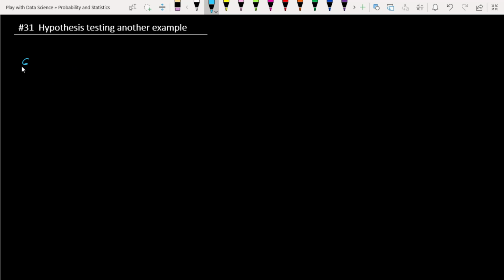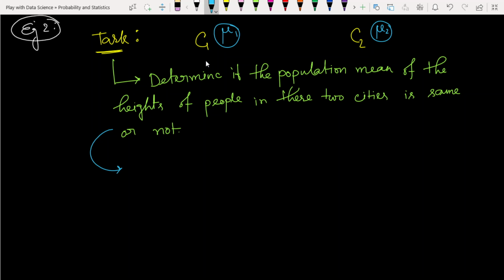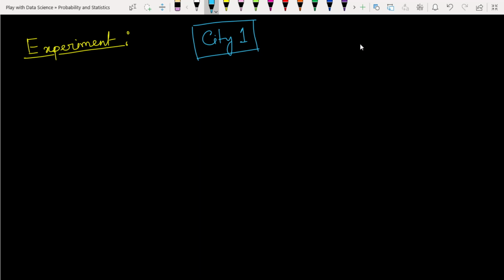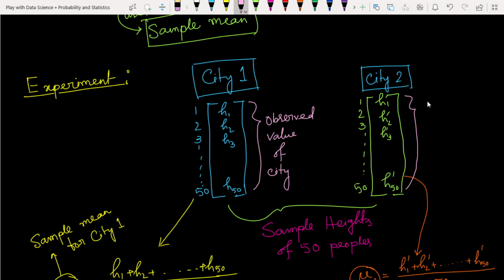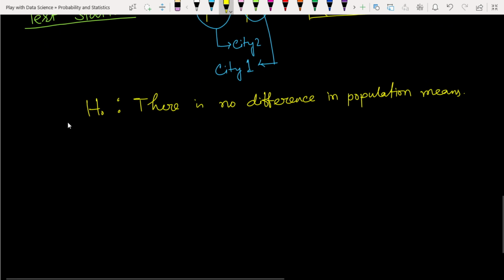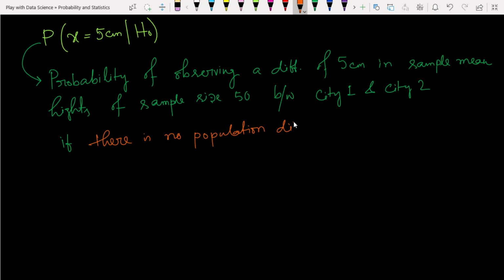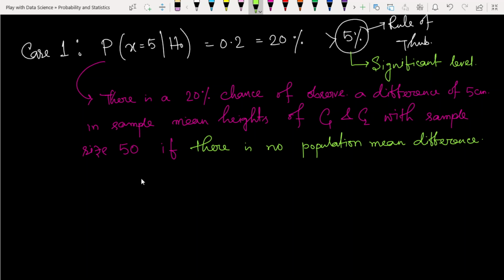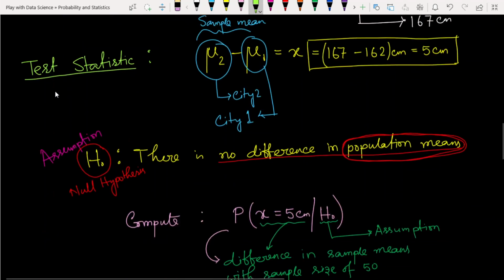Hypothesis testing (Another Example) | Probability and Statistics | Lec 31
Hypothesis testing (Another Example)